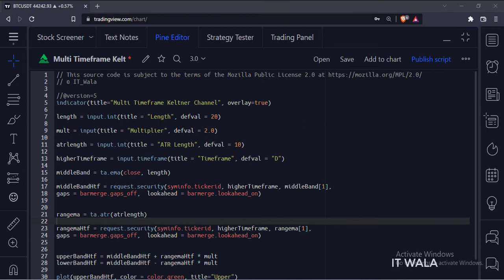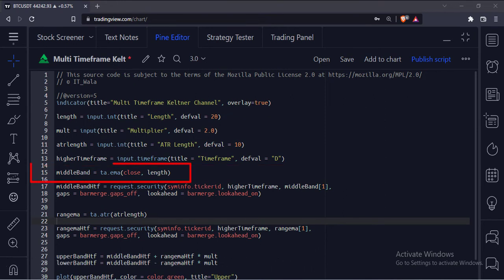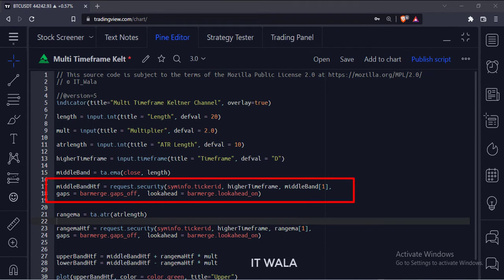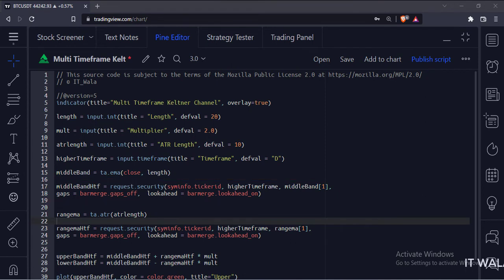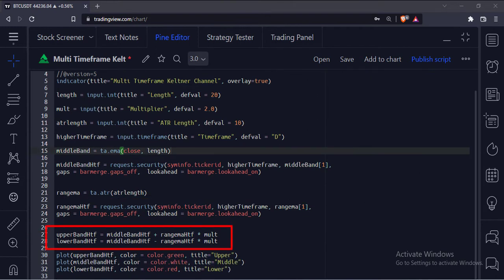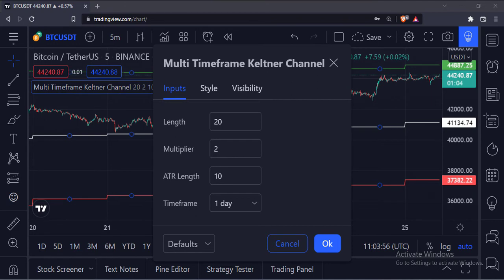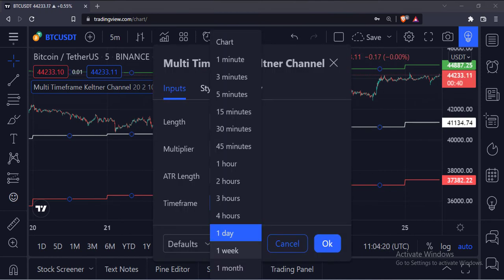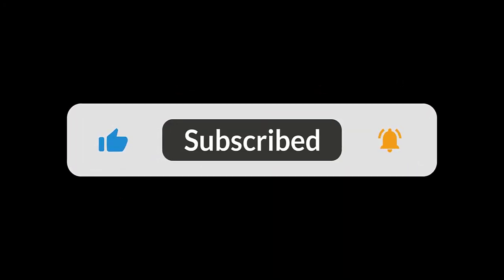TRADINGVIEW--PINE SCRIPT: MULTI TIMEFRAME KELTNER CHANNEL || TUTORIAL.